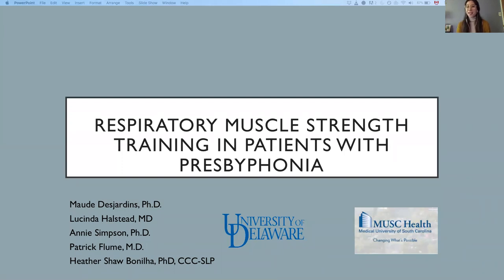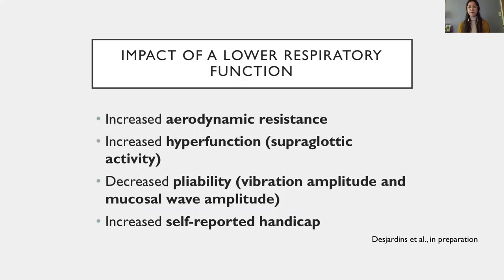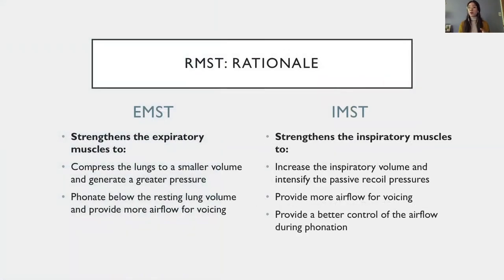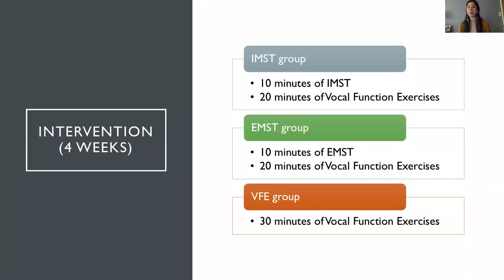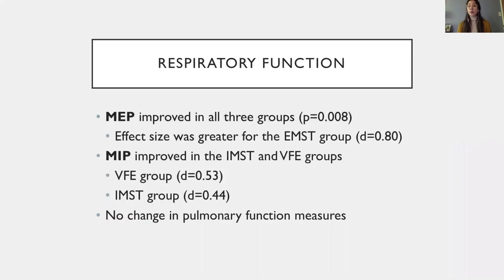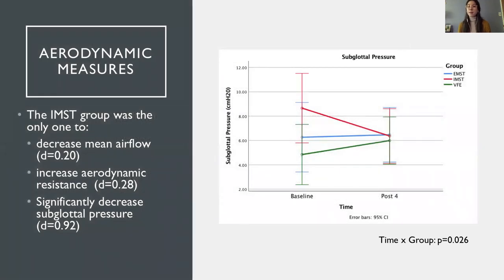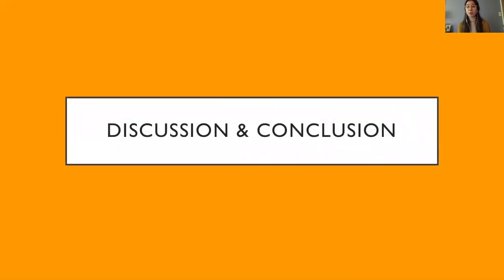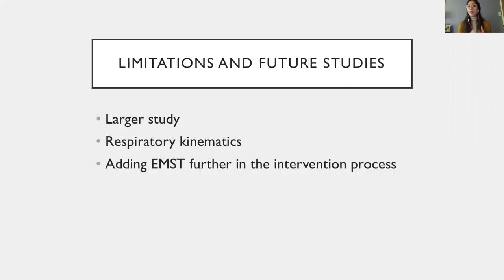Respiratory Muscle Strength Training for Patients with Presbyphonia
Maude Desjardins, PhD, Post-doctoral Researcher, Department of Communication Sciences and Disorders, University of Delaware

Lucinda Halstead, MD, Associate Professor, Medical Director, Evelyn Trammell Institute for Voice & Swallowing, Dept. of Otolaryngology HNS, Medical University of South Carolina

Annie Simpson, PhD, Associate Professor, Department of Healthcare Leadership and Management - College of Health Professions; Department of Otolaryngology – Head and Neck Surgery, Medical University of South Carolina

Patrick Flume, MD, Professor, Pulmonary and Critical Care Division - College of Medicine, Medical University of South Carolina

Heather Bonilha, PhD, Associate Professor, Department of Health Sciences and Research - College of Health Professions; Evelyn Trammel Institute for Voice and Swallowing, Medical University of South Carolina

Background/Objective: The effects of presbyphonia are compounded by the decline in respiratory function that occurs with age. Commonly suggested exercises to optimize the use of respiratory muscles during speech are unlikely to be intensive enough to induce respiratory changes and impact vocal function. The objective of this study was to acquire preliminary data on the effect of adding respiratory muscle strength training to voice exercises in a sample of patients with presbyphonia. Methods/Design: In this prospective, randomized-controlled trial, 12 participants were assigned to receive either 1) vocal function exercises (VFEs), 2) VFEs combined with inspiratory muscle strength training (IMST), or 3) VFEs combined with expiratory muscle strength training (EMST). Data collected prior to and following four, weekly intervention sessions included respiratory measures (pulmonary function and respiratory muscle strength) and voice measures (videostroboscopy, acoustic, auditory-perceptual, aerodynamic, and self-assessment measures). Results: Participants who received IMST improved their voice quality during connected speech (smoothed cepstral peak prominence (CPPS) and ratings of overall voice quality) and their scores on the three self-assessment questionnaires with large to very large effect sizes (|d|=0.82 to 1.61). In addition, participants reduced their subglottal pressure in phonation with a large effect size (d=-0.92). Participants who received EMST improved their maximum expiratory strength and CPPS with large effect sizes (d=0.80 and 0.99, respectively) but had limited improvements in other outcomes. Participants who received only VFEs decreased their amount of vocal fold bowing, improved their voice quality on a sustained vowel (amplitude perturbation quotient), and improved their Glottal Function Index score with large effect sizes (|d|=0.74 to 1.00). Conclusion: Preliminary data indicate that adding IMST to voice exercises may lead to the greatest benefits in patients with presbyphonia by promoting improved subglottal pressure control as well as increasing air available for phonation.